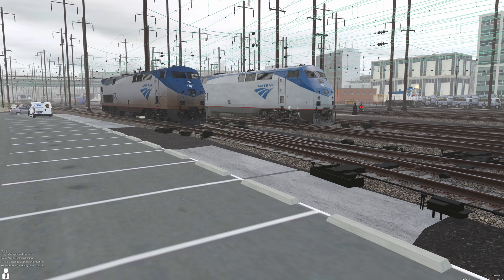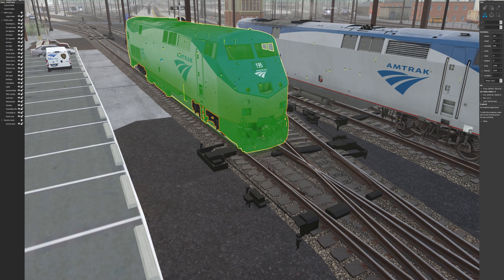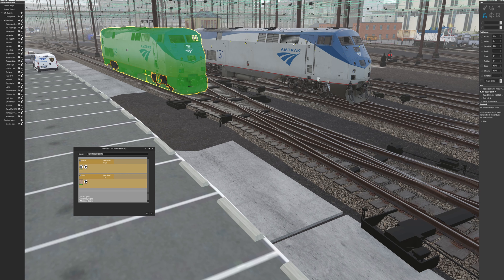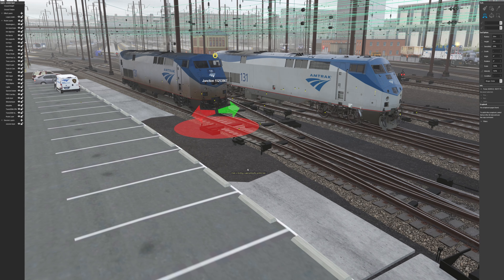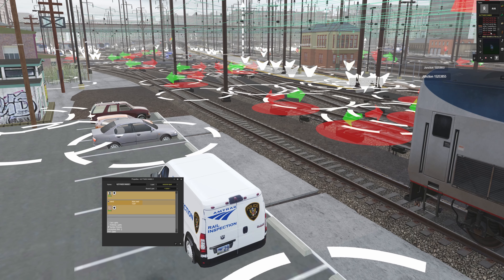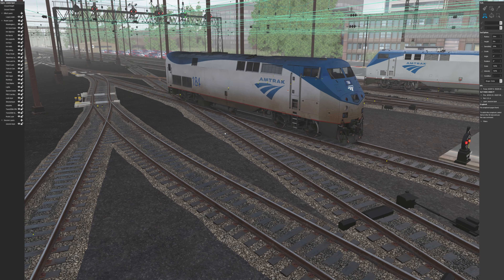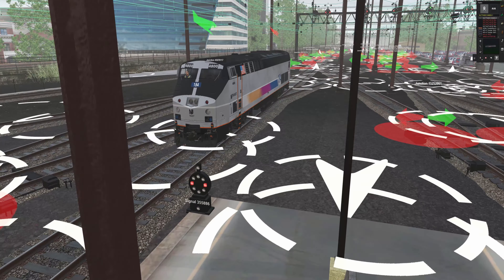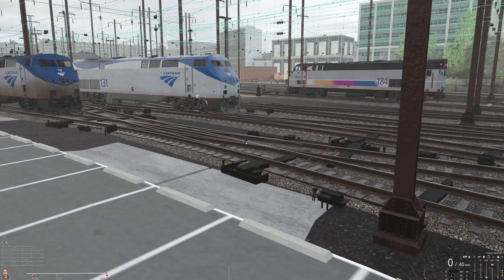The Repaint Problem TRAINZ 22 - Surveyor 2.0